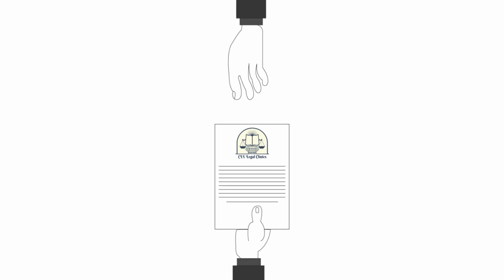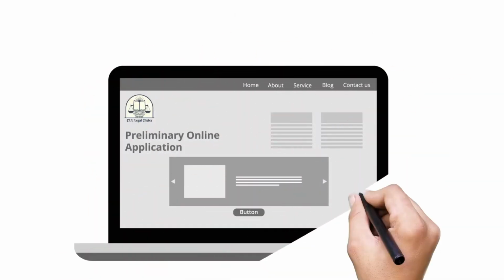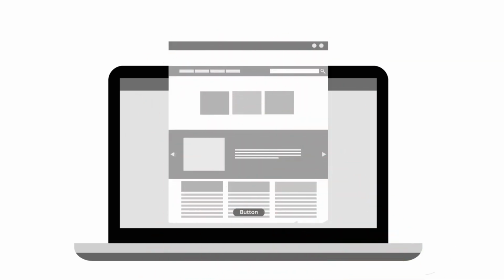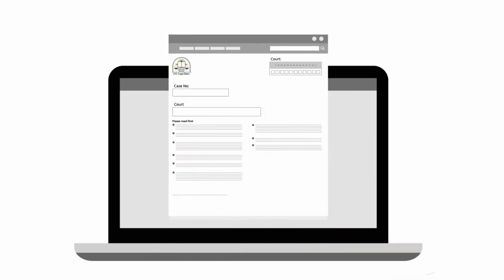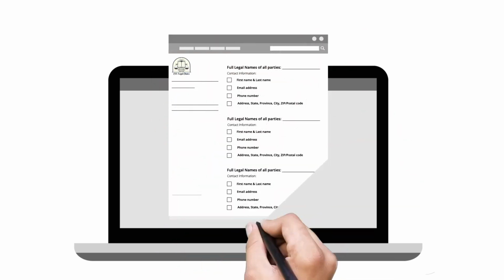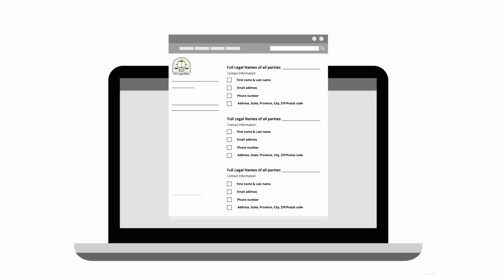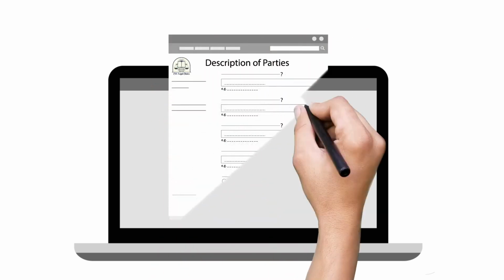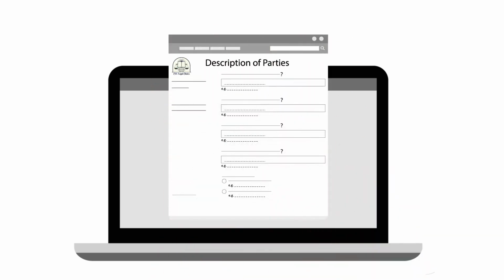whiteboard Explainer 1